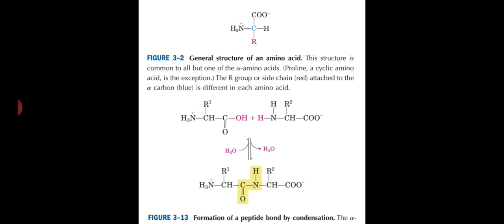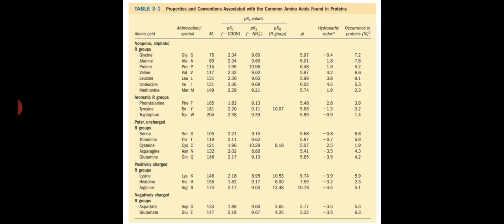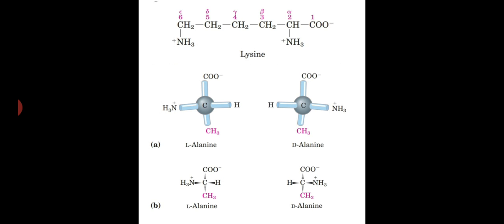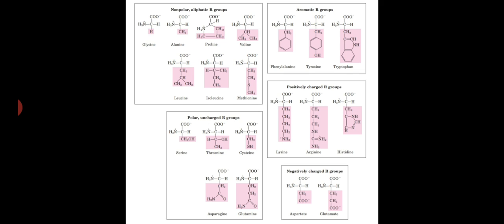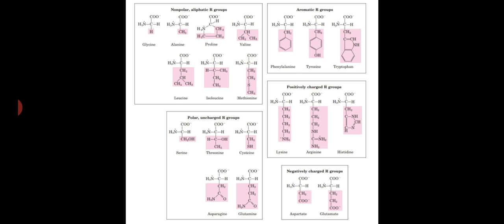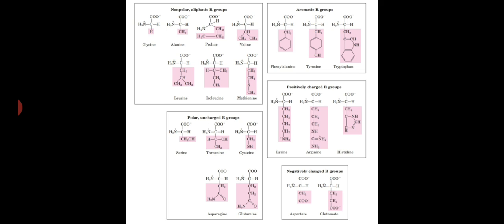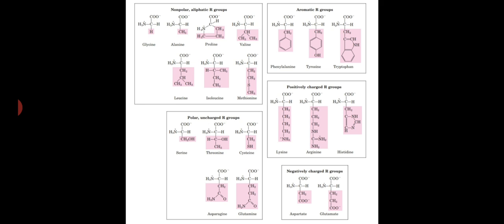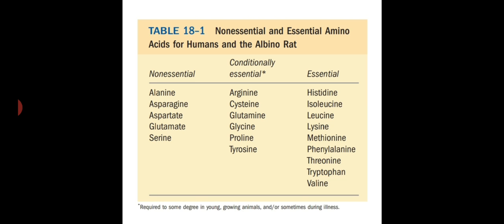Amino Acids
BSc Pt II Paper II